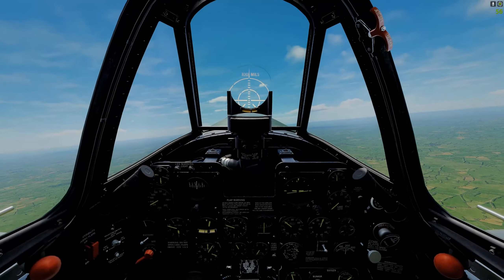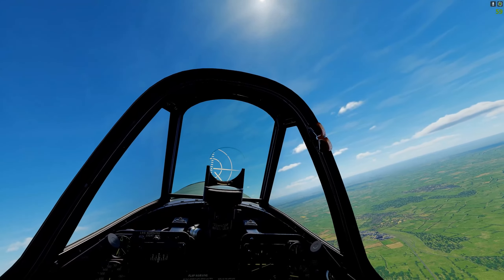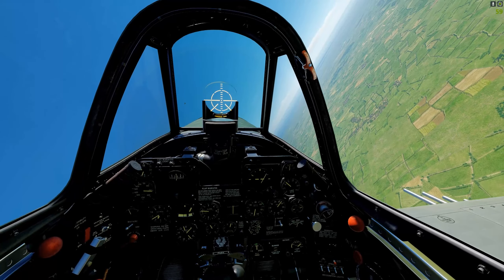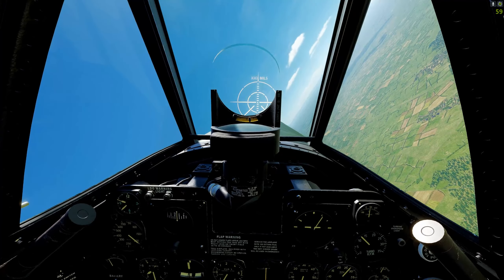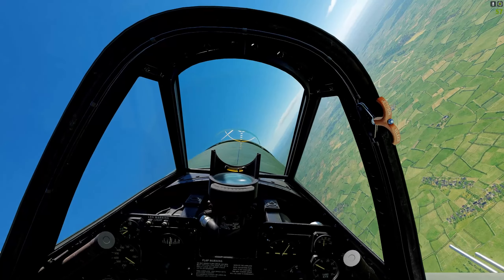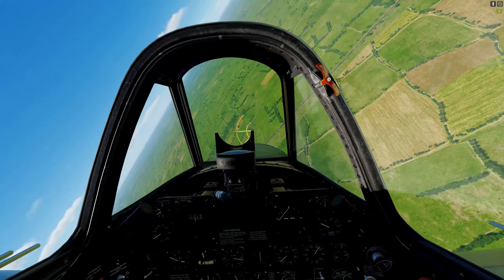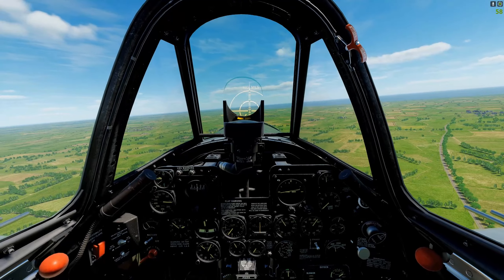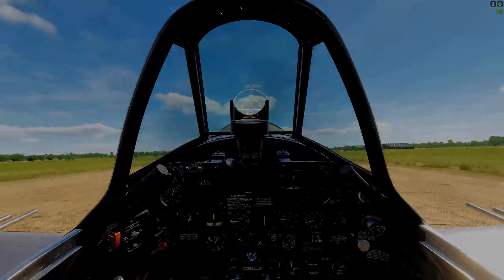Turbo Charged Water Injection Oh Yeah! DCS World P47D-30(early) Ground Strike Mission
Lets run the water injection War Emergency Power!... on a ground attack mission in occupied 1944 Occupied France. Fictional sinlge player game video.